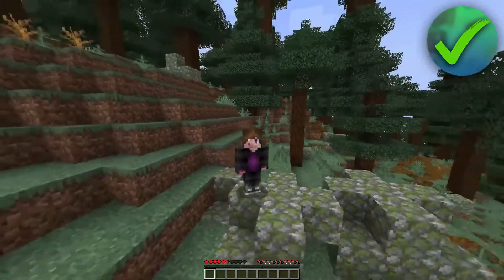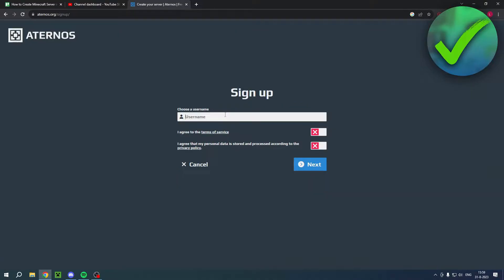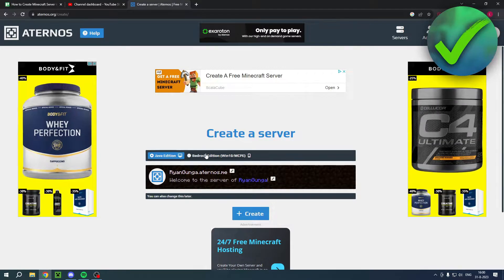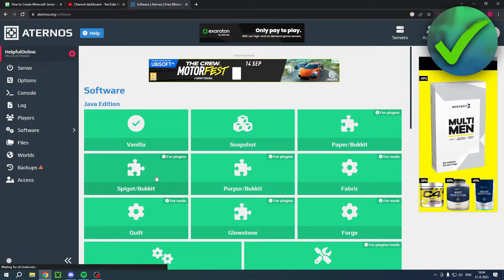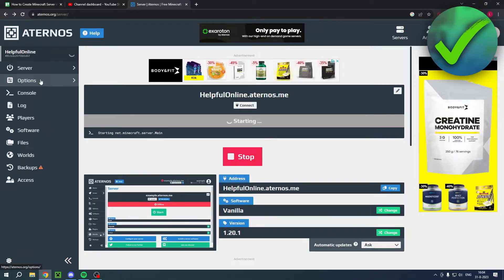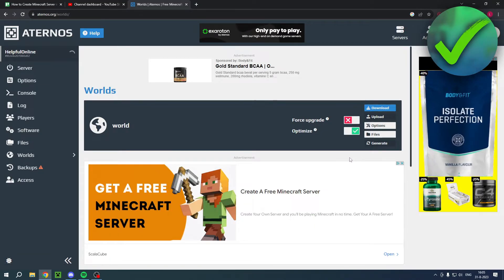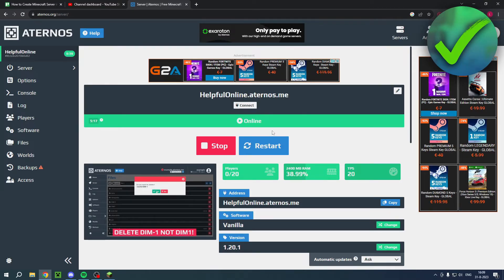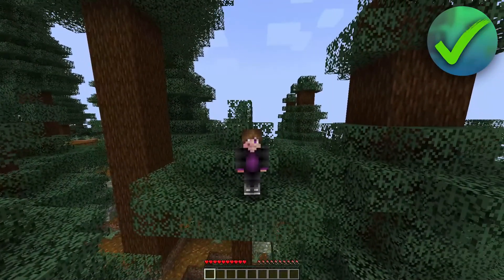How to Create Minecraft Server in Aternos (Step By Step)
In this video I show you how to Create Minecraft Server in Aternos 2025

Do you want to know how to make a minecraft server in 2025? Then I'll show you how to make aternos server easy.

This is a step by step Minecraft tutorial on how to create minecraft server for free